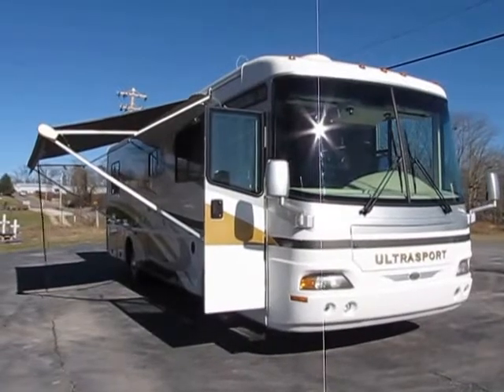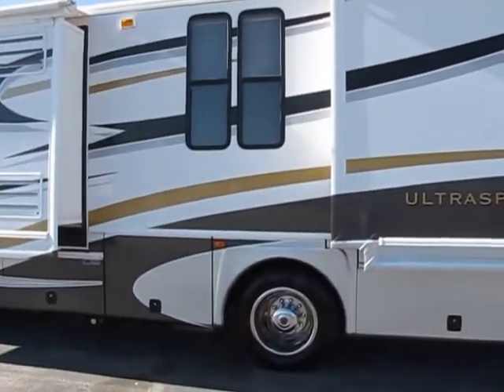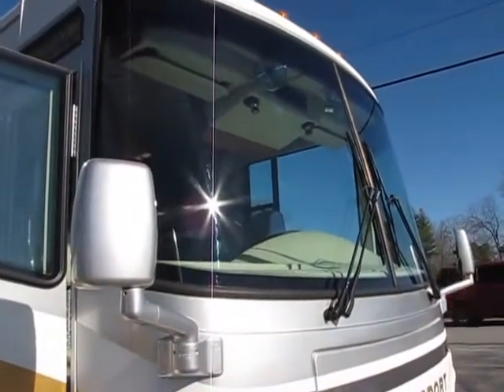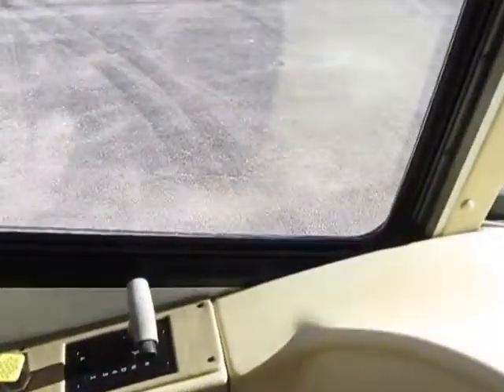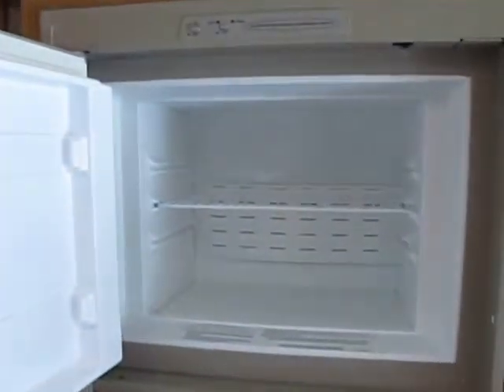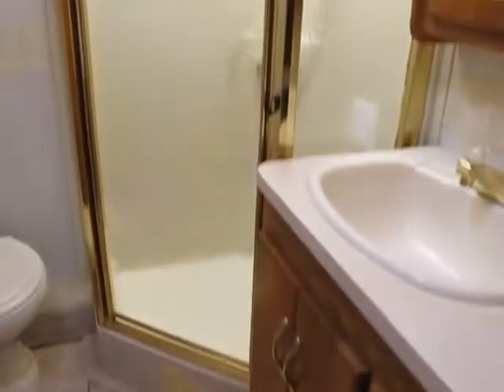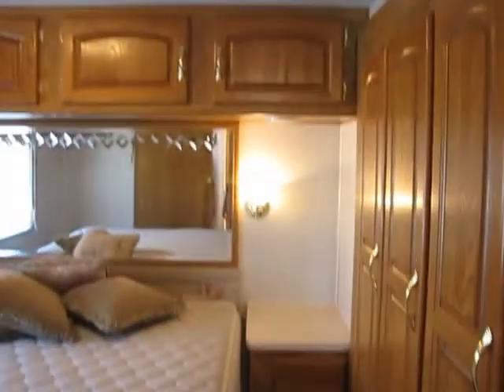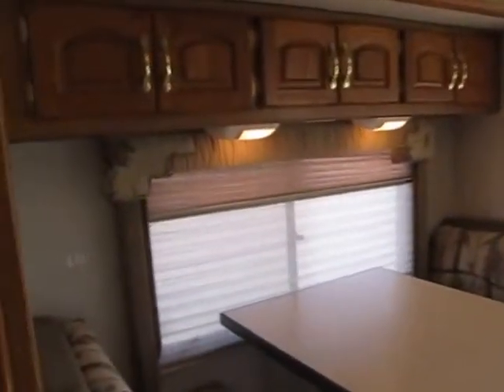2003 Damon Ultrasport 3465 LE Class A Diesel Motor Home